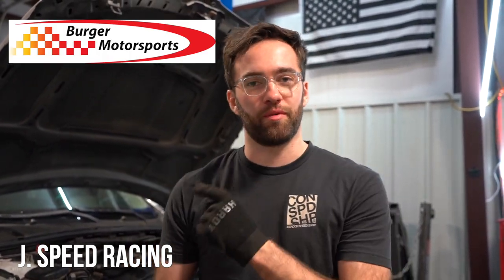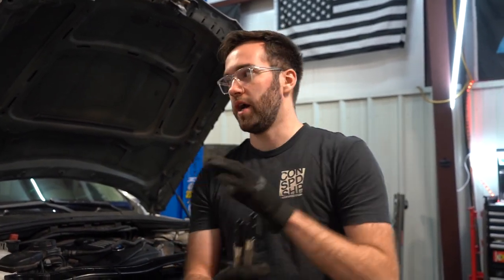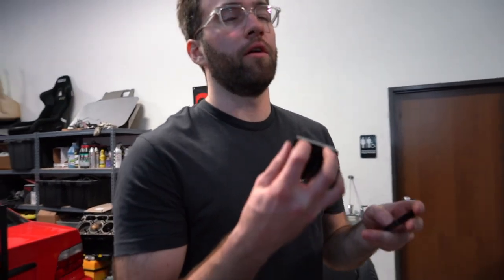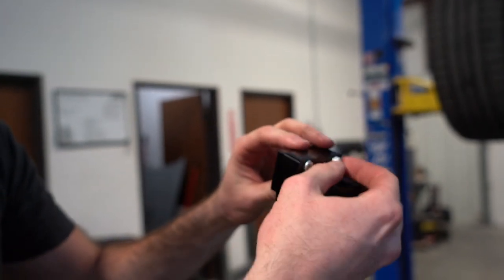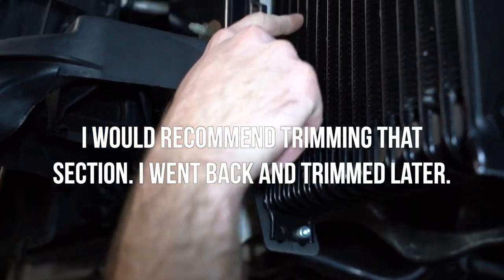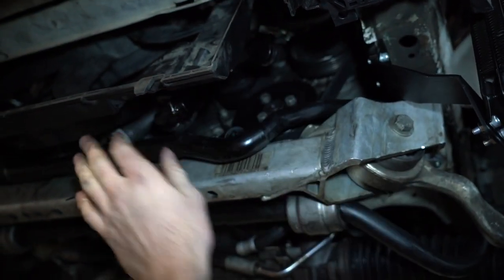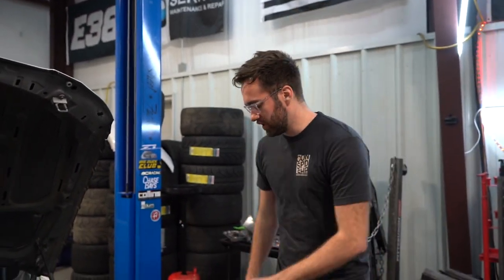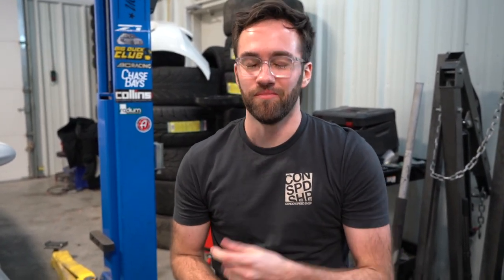BURGER MOTORSPORTS BMW E90 335i N54/N55 Auto Transmission Cooler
This description contains affiliate links for which I may be compensated* As an eBay Partner, I may be compensated if you make a purchase* Today we replace the stock 335i n54 automatic transmission cooler with a Burger Motorsports cooler. This cooler converts the oem coolant cooled automatic transmission fluid to an air cooled system that mounts in the wheel well. With this car being in a wreck before, we did not have much disassembly of the car. Hopefully the install helped you.

Send us cool stuff here:
or
1701 S Main St
Unit 1892